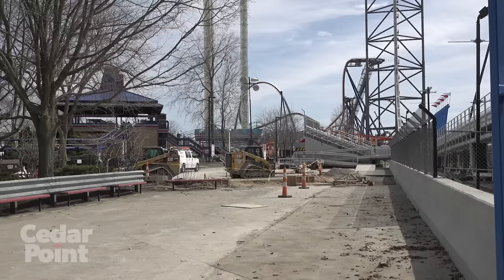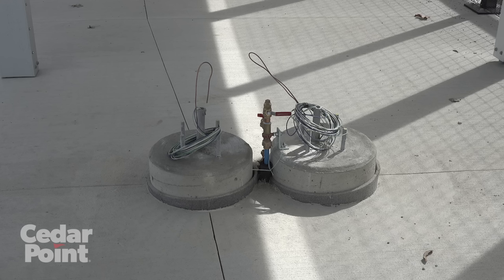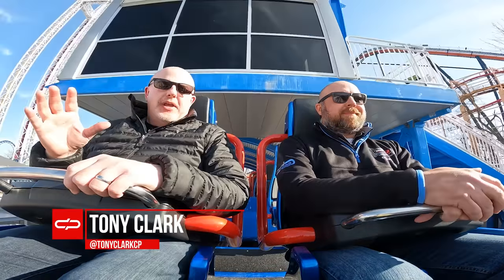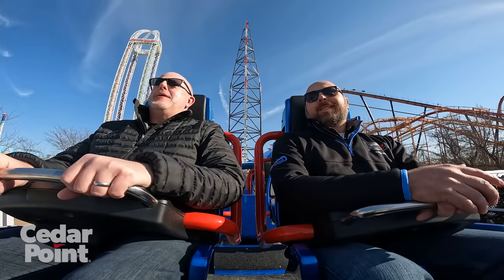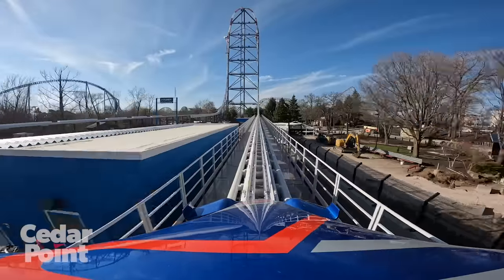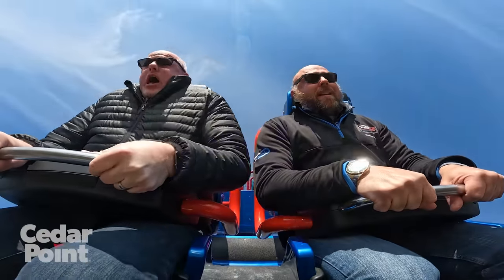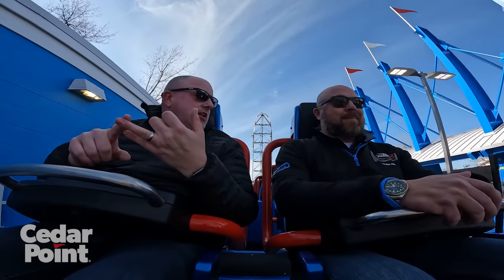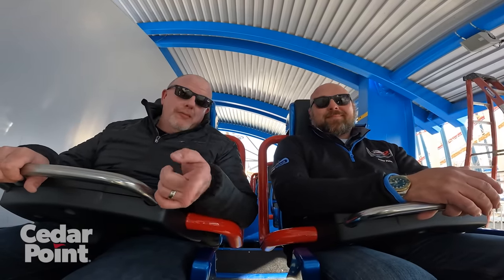Top Thrill 2 Pit Stop | Episode 10: Test Drive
Welcome to the Top Thrill 2 Pit Stop video series, where we take you "behind the wall" to update you on everything that's happening. Watch as we build the world's tallest & fastest triple-launch strata coaster!

We're now in the "finishing touches" stage where smaller parts of the project are getting wrapped up, including signage, queue shade structures, fencing and more.

Plus, our team takes takes their very first test drive on Top Thrill 2. Are you excited to get behind the wheel on May 4??